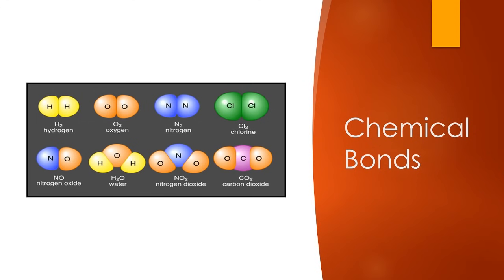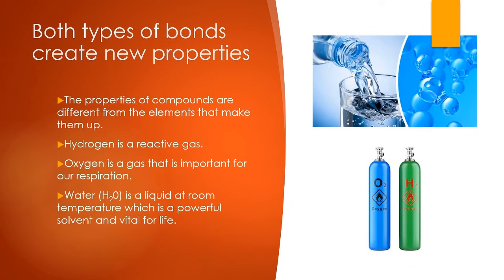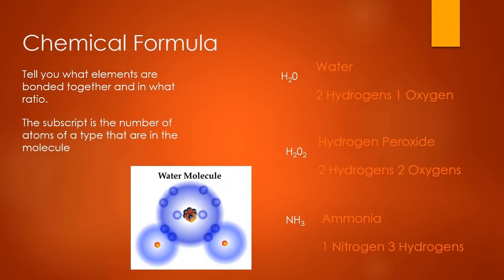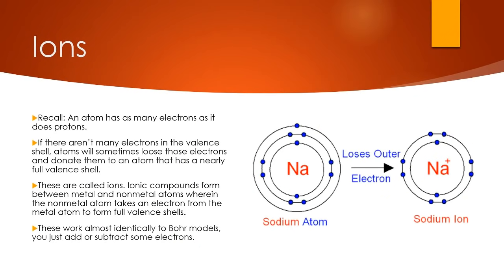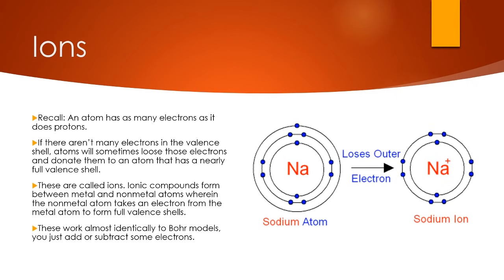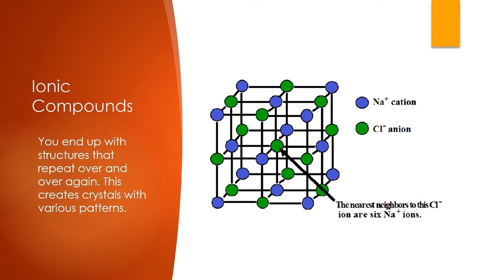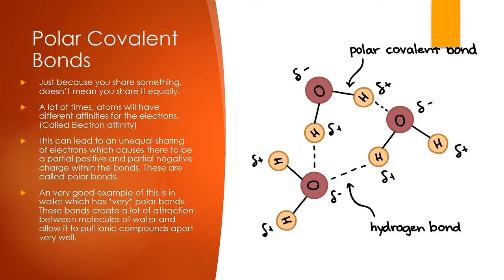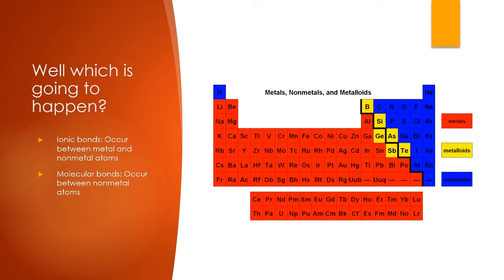Chemical Bonding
A look at ionic and covalent bonding for 8th grade science.